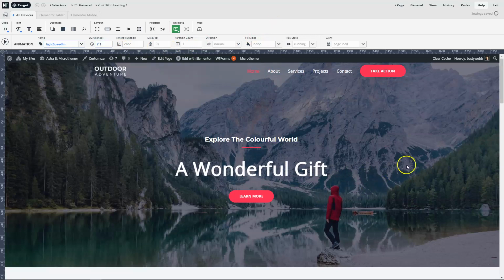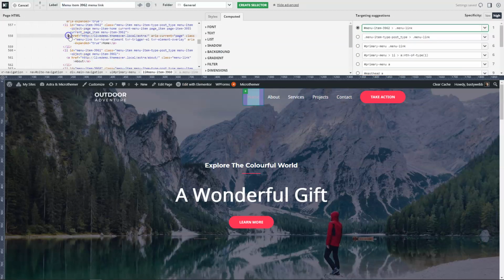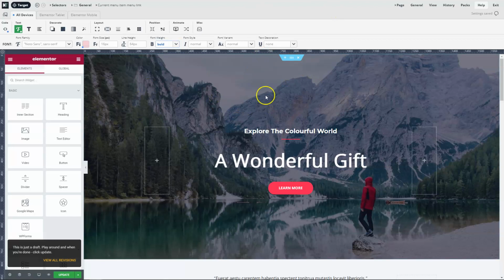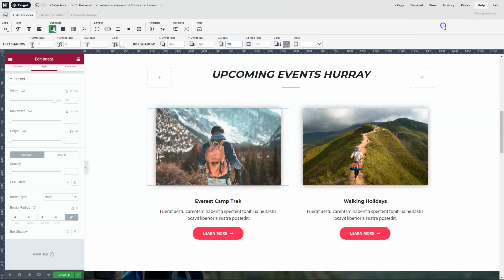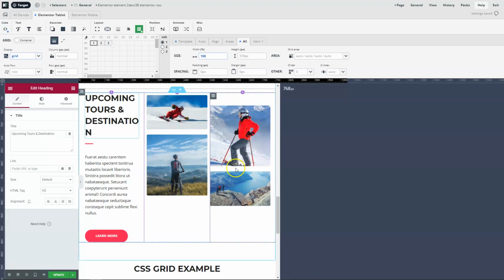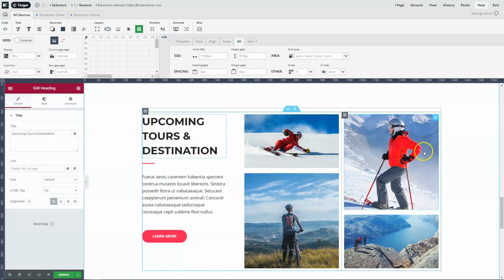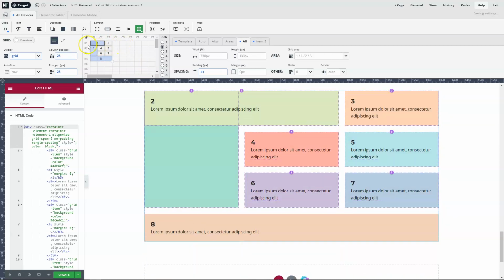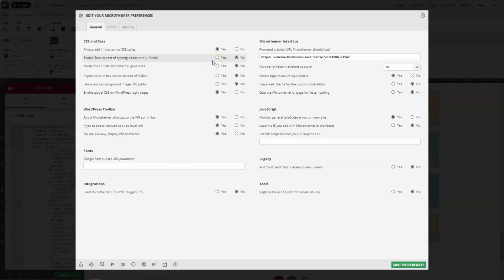[V6] Use Microthemer with Astra for extra design control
See how to use Microthemer with Astra and Elementor to gain even more design control without writing CSS code. This video explains how you can go beyond the Astra customizer options when styling headers or footers, and refine responsive columns layouts when working with Elementor.